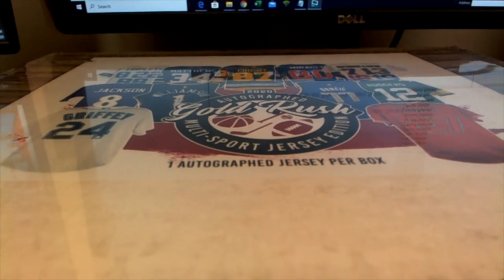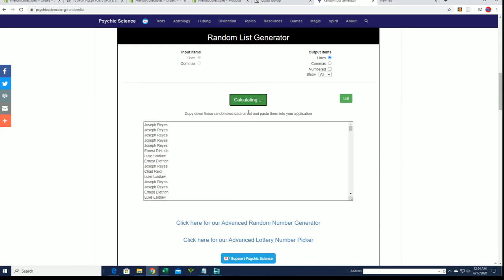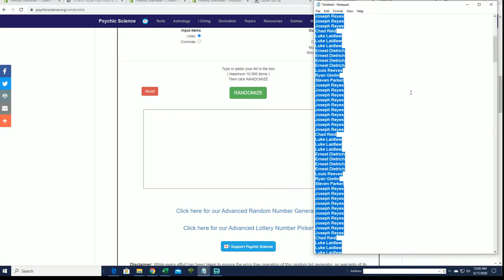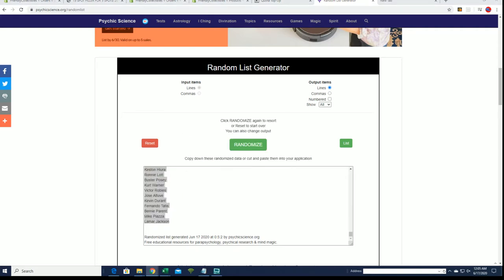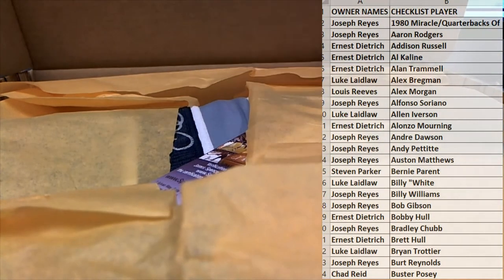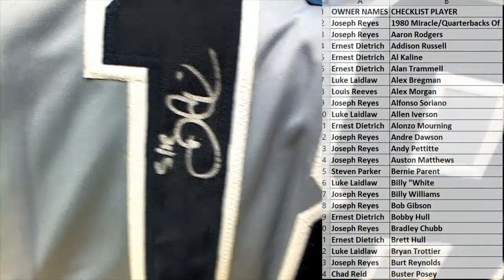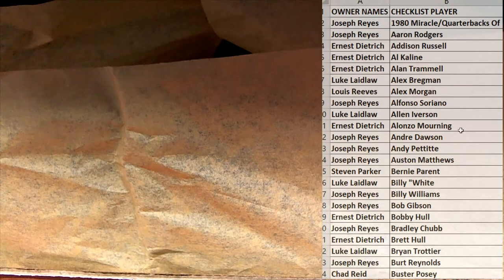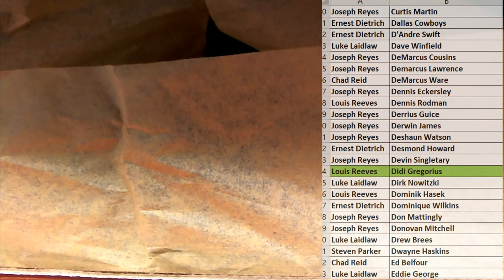2020 Gold Rush Autographed Multi Sport Jersey Edition Box ID 20GRMULTIJERS129